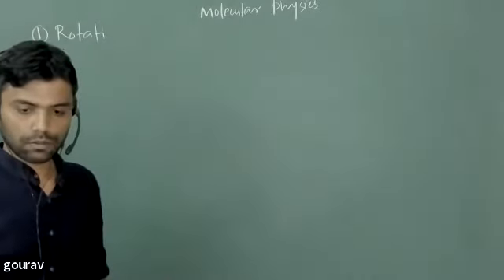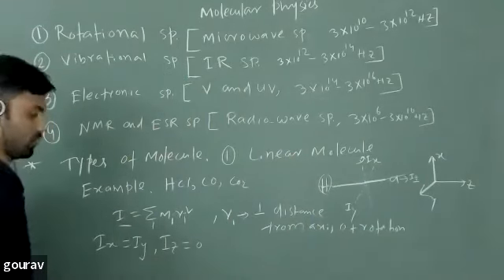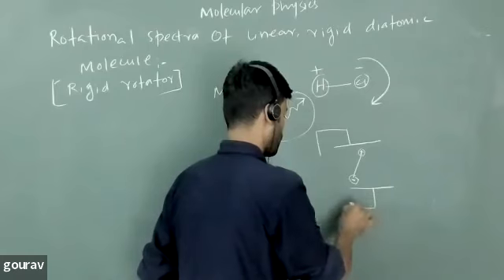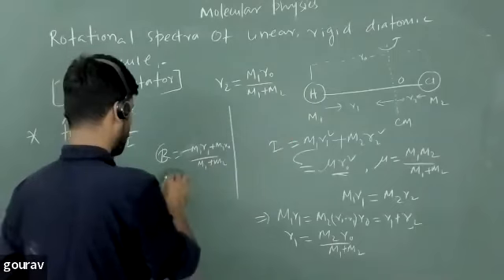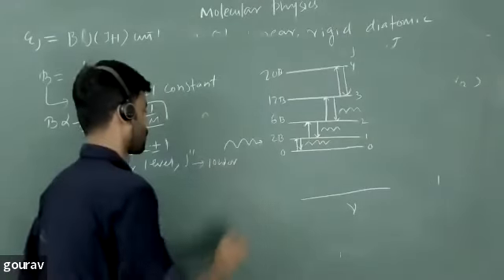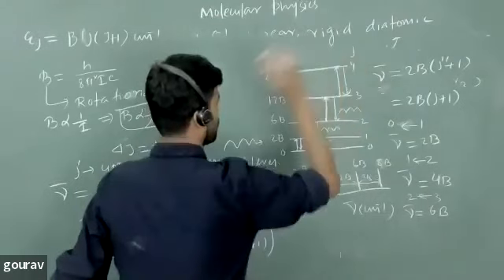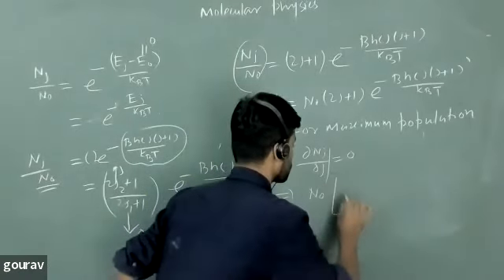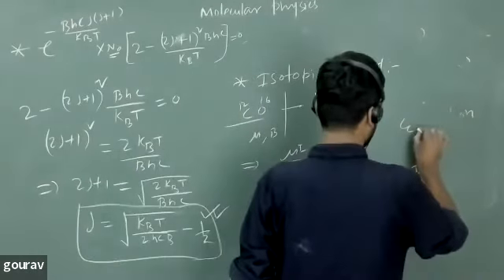Molecular Physics Lecture 1